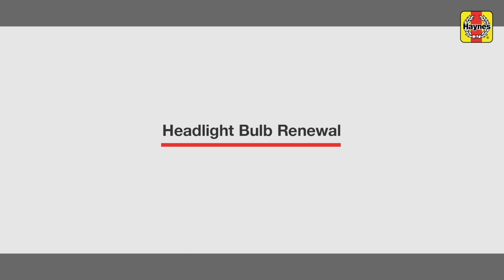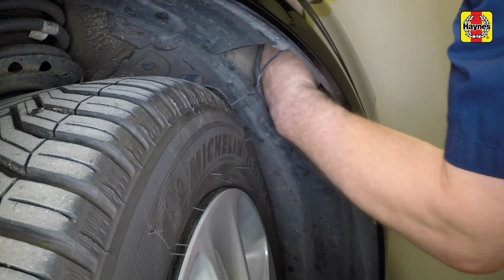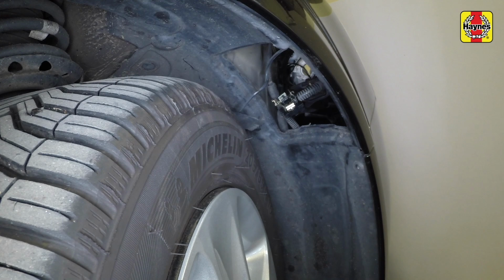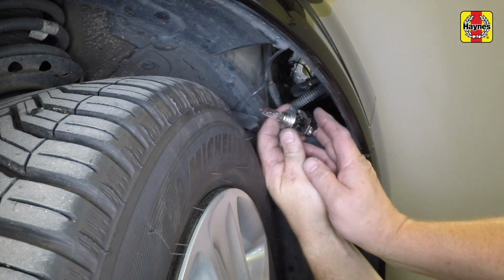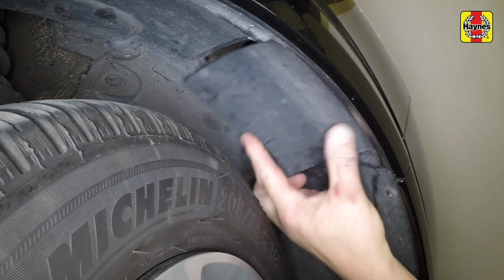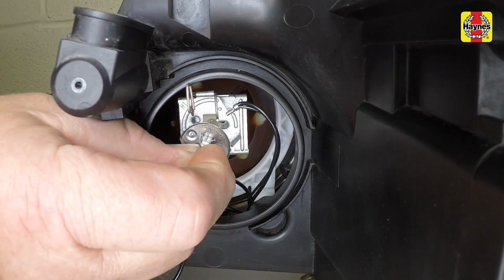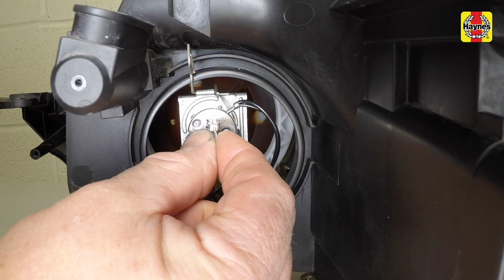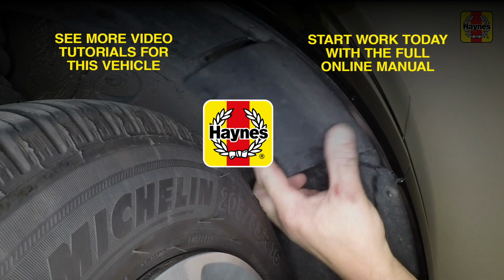How to Replace the headlight bulbs on the Opel Zafira 2009 - 2014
Do you need to  Replace the headlight bulbs on Opel Zafira 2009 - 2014    but don't know where to start? This video tutorial shows you step-by-step how to do it!

Our Opel Zafira (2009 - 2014) manual covers petrol and diesel engines, and includes videos for some of the most common jobs, which you can see here in this playlist.

Contents
Safety First!
Roadside repairs
Weekly checks
Chapter 1A : Routine maintenance and servicing – petrol models
Chapter 1B : Routine maintenance and servicing – diesel models
Chapter 2A : Petrol engine in-car repair procedures
Chapter 2B : 1.7 litre diesel engine in-car repair procedures
Chapter 2C : 1.9 litre SOHC diesel engine in-car repair procedures
Chapter 2D : 1.9 litre DOHC diesel engine in-car repair procedures
Chapter 2E : Engine removal and overhaul procedures
Chapter 3 : Cooling, heating and air conditioning systems
Chapter 4A : Fuel and exhaust systems – petrol engine
Chapter 4B : Fuel and exhaust systems – diesel engine
Chapter 4C : Emission control systems
Chapter 5A : Starting and charging systems
Chapter 5B : Ignition system – petrol engines
Chapter 6 : Clutch
Chapter 7A : Manual transmission
Chapter 7B : Automatic transmission
Chapter 7C : Easytronic transmission
Chapter 8 : Driveshafts
Chapter 9 : Braking system
Chapter 10 : Suspension and steering
Chapter 11 : Bodywork and fittings
Chapter 12 : Body electrical systems
Wiring diagrams
Reference

What's covered:
Petrol:

Opel Zafira (B Series) MPV  1.6L (1598cc) (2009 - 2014)
Opel Zafira (B Series) MPV  1.8L (1796cc) (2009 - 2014)

Vauxhall Zafira (B Series) MPV 1.6L (1598cc) (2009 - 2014)
Vauxhall Zafira (B Series) MPV 1.8L (1796cc) (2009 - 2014)

Turbo-diesel:

Opel Zafira (B Series) MPV  1.9L (1910cc) (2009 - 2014)

Vauxhall Zafira (B Series) MPV 1.7L (1686cc) (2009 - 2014)

Exclusions:
Does NOT cover 1.6 litre turbo, 2.0 litre or 2.2 litre petrol models,
1.3 litre diesel models, or dual fuel versions
Does NOT cover Zafira Tourer range (‘C’ Series) introduced 2012

Opel Zafira 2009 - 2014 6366